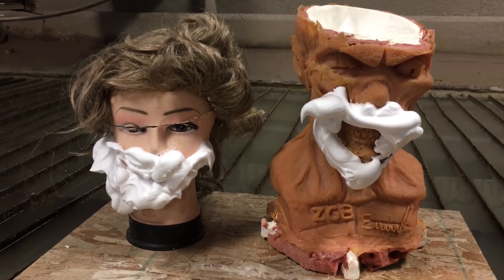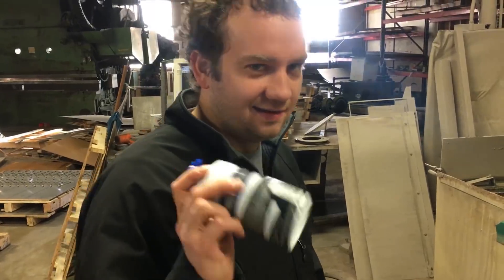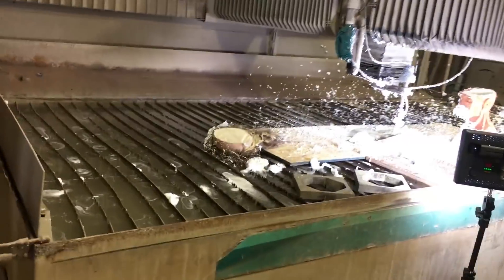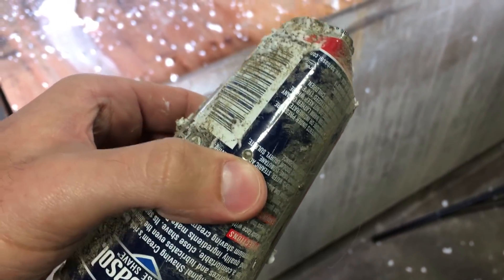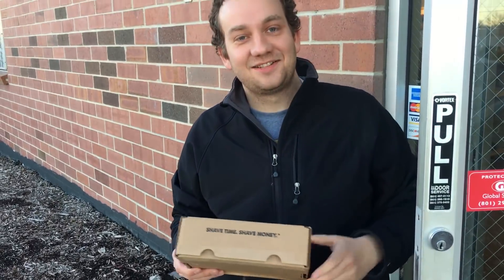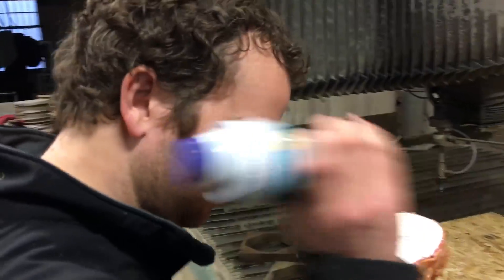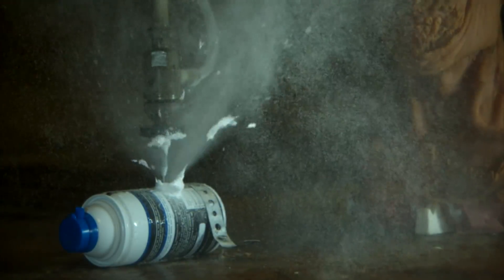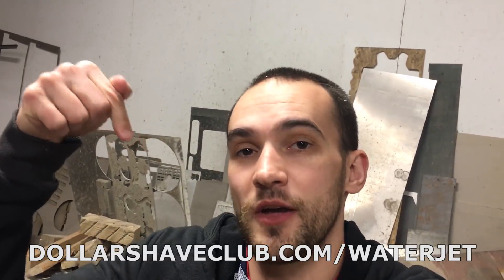Shaving Cream vs 60,000 PSI Waterjet - Waterjet Channel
Thanks to our sponsor Dollar Shave Club, new members get their 1st month of the ‘Sh*t, Shower, Shave’Starter Set including the Executive Razor and trial-sized versions of their Shave Butter, Body Cleanser and One Wipe Charlies’ Butt Wipes for ONLY $5 with FREE shipping. After that razors are just a few bucks a month.

We work mediocre hard on these videos, so you should do one or all of these easy things to support us and make us feel good.
2. Click the LIKE button on this video (it’s the little thumbs up below the video)!
4. Share with other cool people
5.

Now doesn’t that feel better?

What should we cut next?  Browse all our videos in this playlist to see if we already cut it…

We do more than waterjet cutting!  Do you have an interesting video idea?! It could involve a hydraulic press, a waterjet, welding, machining creating something, destroying something… let your imagination go wild.  I want to hear some really crazy ideas!  Seriously though, we haven’t gotten any really crazy suggestions yet.

Waterjet vs Tools – Tools are great, but sometimes they suck, I’m sure all of these tools suck

Dangerous Waterjet Cuts – Some of our more dangerous stunts/videos

Slow Motion Cuts – Everything is cooler in slow motion

Waterjets Creating – We don’t just destroy stuff, we make awesome things with our waterjet cutter too

Waterjet Vs Nature – We explore some of natures finest creations. I thought the shell was pretty awesome (but warning it was our first video and we are awkward)

Gross Waterjet Cuts – Everyone likes a little bit of gross